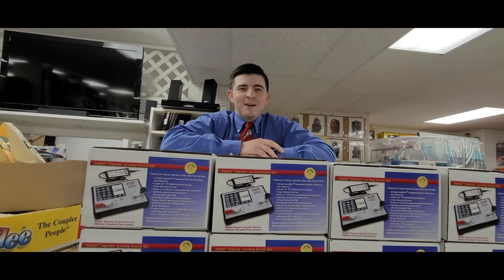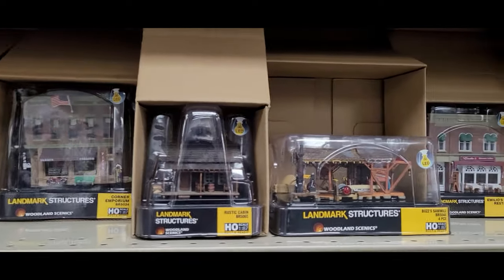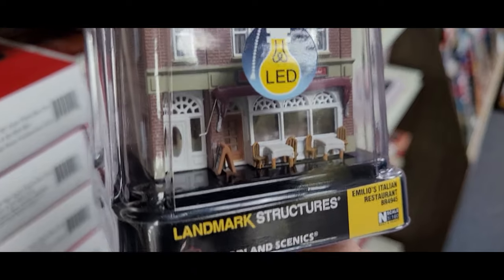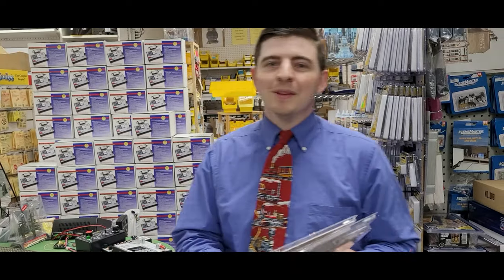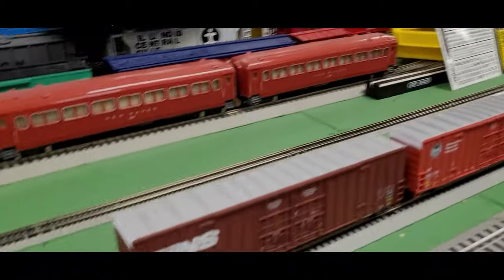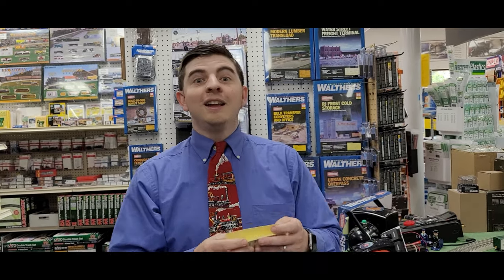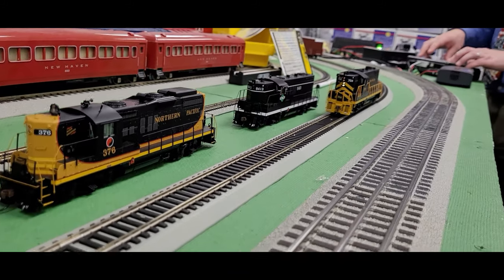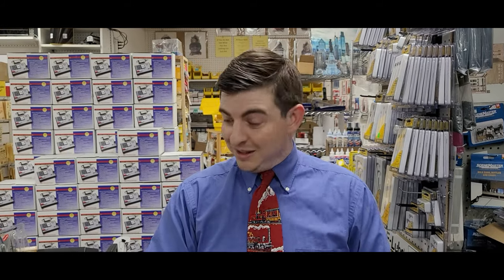Yankeedabbler New Arrivals Digitrax , Woodland Scenics , Walthers and Athearn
Woodland Scenics  Pre-Wired Poles Double Crossbar, Pre-Wired Poles Single Crossbar,  Transformer Connect Set. Walthers 60' High Cube Plate F Boxcar TTX - TBOX ,  NS Norfolk Southern , CP Canadian Pacific and more . Athearn GP18 NKP - Nickle Plate Road ,  IC - Illinois Central , NP - Northern Pacific , and N&W - Norfolk & Western  with DCC & Sound Tsunami2 HO Scale . Digitrax ZEPEUKI NEW Version of ZEPHYR DCS52 made for United Kigdom&Ireland Zephyr Express Starter

Walthers 60' High Cube Plate F Boxcar TTX - TBOX HO Scale

Detailed Information

Bring your freight car fleet up to date in minutes with the WalthersMainline(R) 60' High-Cube Plate F Boxcar in HO Scale. Currently in service for a variety of railroads and TTX, these taller and longer cars offer shippers increased capacity making them a favorite for lumber, canned goods, beer, wine, steel, appliances and other manufactured goods that require protection in transit. Features of the 60' High-Cube Plate F Boxcar include:

Limited edition - one time run of these roadnumbers
Prototypes now in service with TTX and several railroads
Used to haul lumber, beverages, canned goods, appliances and more requiring protection in transit
Prototypically correct roof with both "X" and diagonal panels
Separately applied latch bars
Detailed underbody with cushioned underframe and brake gear with correct angle-mounted reservoir
100-ton roller bearing trucks
36" turned metal wheelsets
Proto MAX(TM) metal knuckle couplers
Digitrax ZEPEUKI NEW Version of ZEPHYR DCS52 made for United Kigdom&Ireland   Zephyr Express Starter  Set  (Scale = ALL)  Part # 245-ZEPEUKI

Zephyr Express gives you simple to use Digitrax Complete Train Control for a great price. It offers simplified advanced train operation for any size layout and is fully expandable. You won’t have to start over when you want to do more with your railroad.

3.0 Amp LocoNet Command Station, Booster, and Throttle
Color 2.4” LCD Display Screen
Large Backlit Keypad
Runs up to 20 loco addresses and throttles
Control lights and sound with 29 functions (F0-F28)
Integrated USB computer interface
Simple to set-up with easy to read display
13.8 volt output for safe use in N and HO scales
2 Jump ports let you use DC power packs as additional DCC throttles
Fully Expandable, LocoNet System
Zephyr Express Set Includes:

DCS52 All-In-One Throttle/Command Station/Booster to run your layout
PS314 Power supply to provide power to run your DCS52
One LT1 LocoNet Cable & Decoder Test Kit
Zephyr Express Quickstart Guide
Zephyr Express Manual
Digitrax Decoder Manual

Zephyr Express Offers:

Cost effective entry level LocoNet Compatible system
Color 2.4” LCD Screen.
Large Backlit Keypad.
Speed control knob and direction switch with brake.
Easy 2 and 4 digit addressing.
Smooth speed control.

Run multiple trains at once without blocking!

Run up to 20 addresses at the same time on your system.
Run up to 20 throttles at the same time on your system.

Jump Ports for using DC power packs as additional throttles

Use one or two smooth DC power packs as throttles to control DCC equipped locomotives.
Simple, cost effective way to add more throttles to your Zephyr Express set.
Makes it easy to share the fun of DCC with layout visitors and young operators.
Functions on locos controlled by Jump throttles remain active.

Over 9000 Locomotive Addresses

Use Address 00 to run one or more locos without DCC decoders
Two Digit Addressing is easy to use. (Address 01-127)
Four Digit Addressing-use the number painted on your engines as its address.

3.0 Amps of Power to run multiple trains.

Booster outputs 13V DC for safe operation in N and HO scales.

Function Control

Function 2 is a special non-latching key that can be used to sound the horn for as long as the key is held down.
Constant brightness lighting. Headlights can be directional or independently controlled (depending on decoder).

Stationary Decoders, Turnout Control & Turnout Position Reporting

Access to stationary decoder control for turnouts and other devices.
Control 2000+ stationary decoder addresses.

Consisting

Universal consisting, Digitrax preferred method. ALL locos can be consisted, even analog locos.
Advanced consisting, allows only advanced consist capable mobile decoders.
Basic consisting, program decoders to run on same address.

Decoder Programming

Built in read/write programmer that can read and write all CVs.
Supports Direct programming (Digitrax preferred method). Also supports paged & register mode programming.
Operations mode programming can be used to program decoders on the layout.
Blast Mode Programming for Sound

Expandability with Digitrax LocoNet